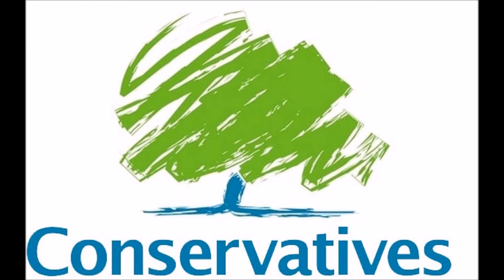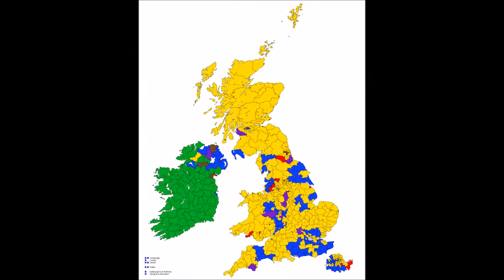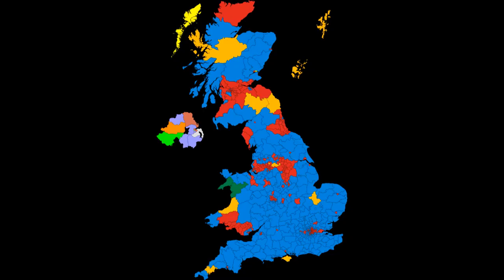A Breif History of the SDP Liberal Alliance (UK 1981-1988)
An overview of the SDP Liberal Alliance (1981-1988) and it effects on UK politics.